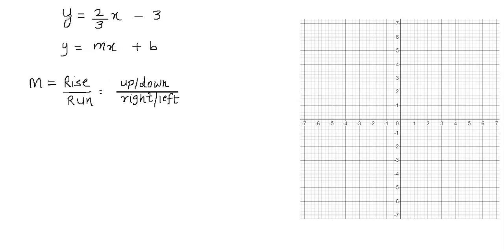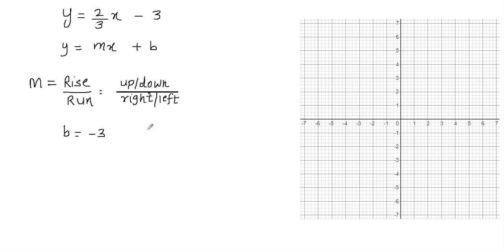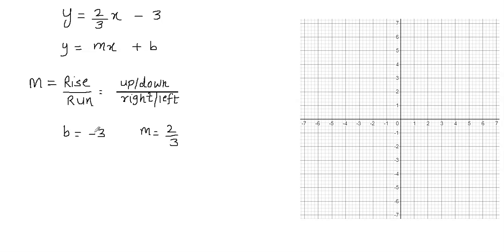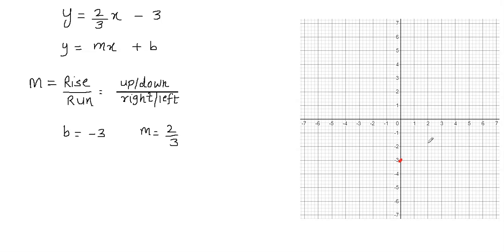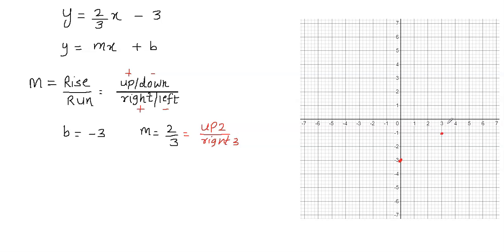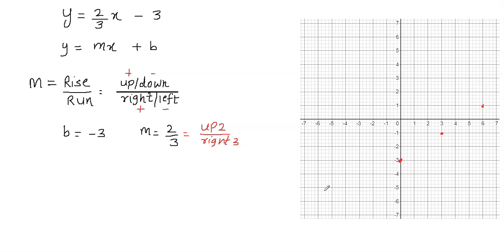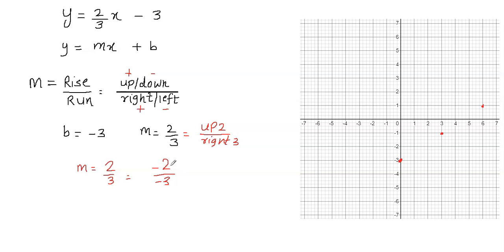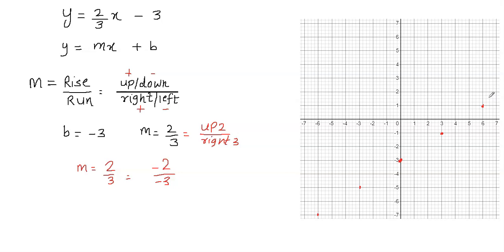How to graph a linear equation in slope intercept form | graphing linear equations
This videos is about graphing linear equations where you will learn how to graph a linear equation in slope intercept form. To graph a linear equation, first we identify the slope and y intercept then we plot the y intercept on the coordinate plane. We can plot a few more points on the graph using the slope.